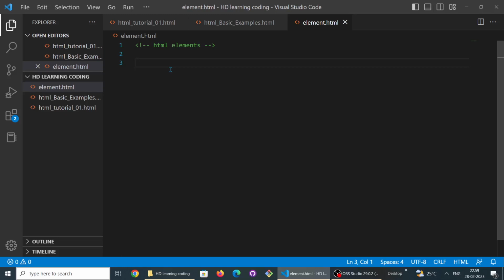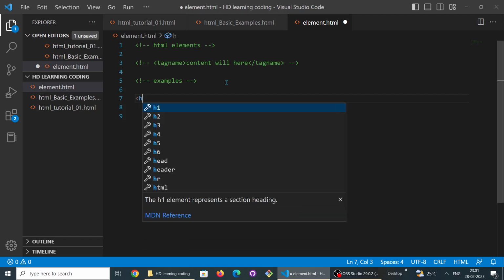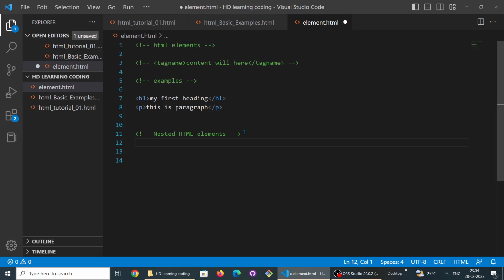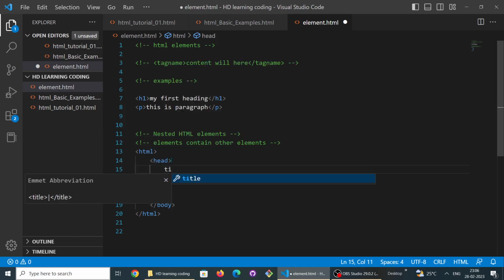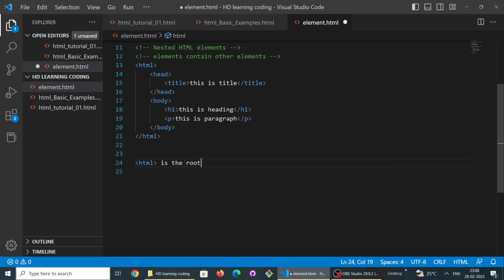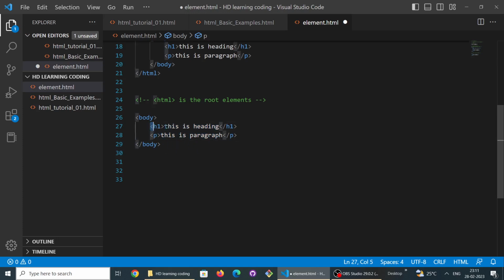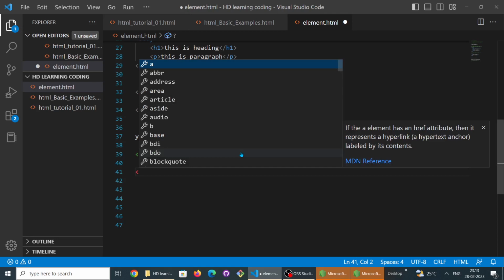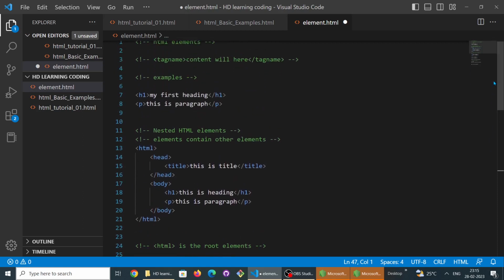HTML ELEMENTS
HTML ELEMENTS WHICH INCLUDE HTML,HEADING,PARAGRAPH TAG